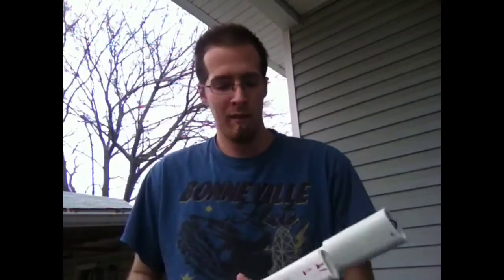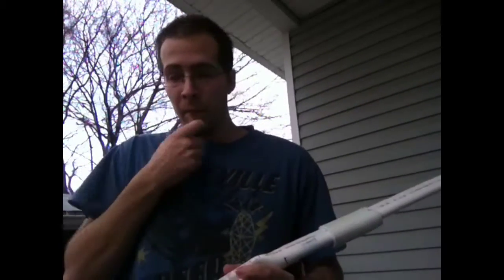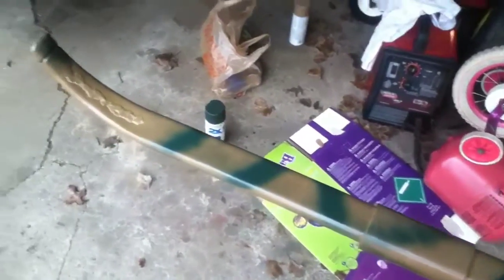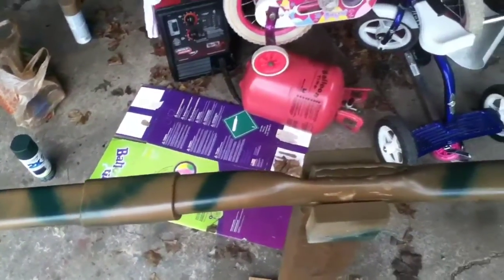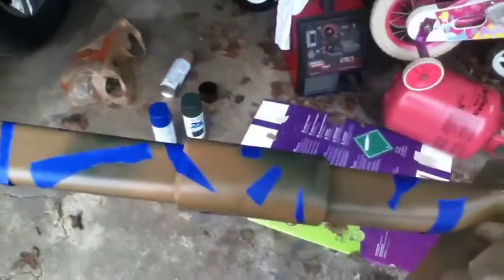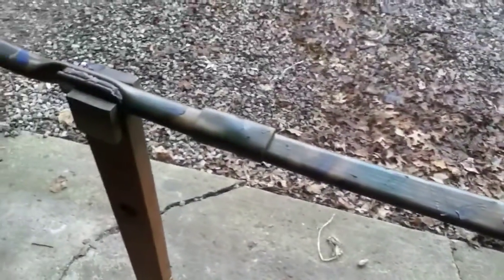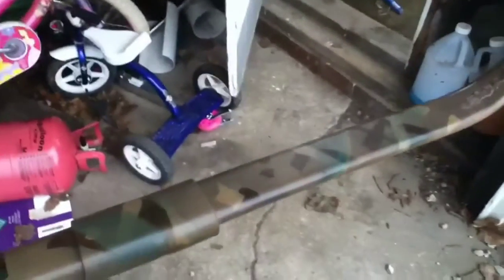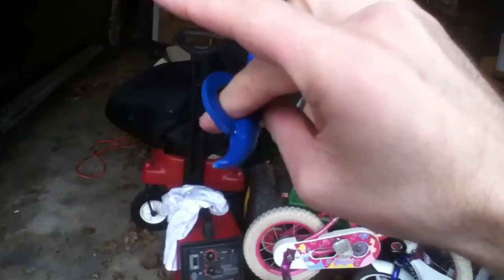3 piece takedown camo PVC recurve bow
In this video I show the paint process of I paint this bow. I also show a PVC release that I made.